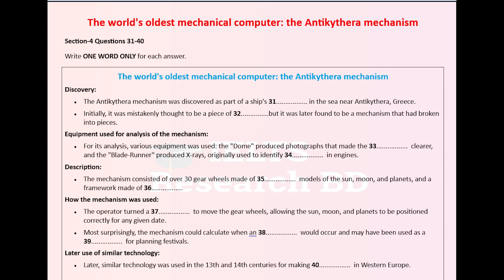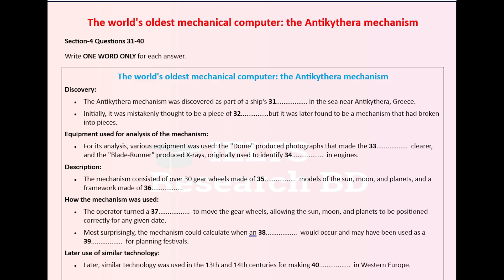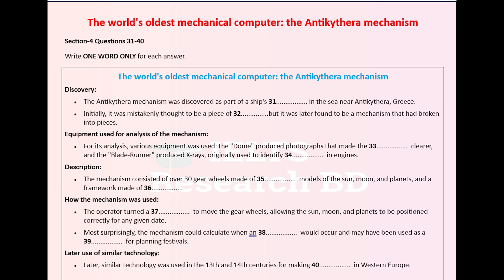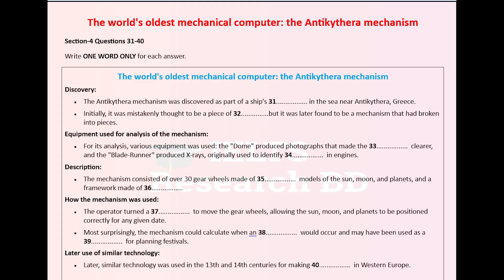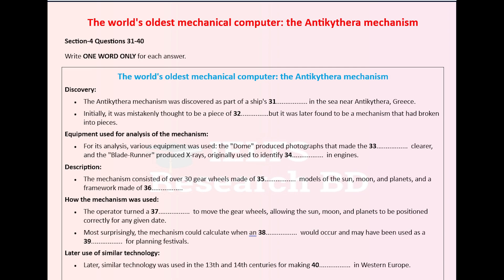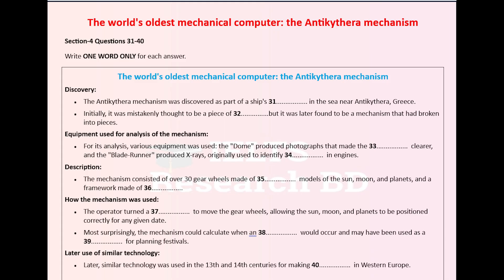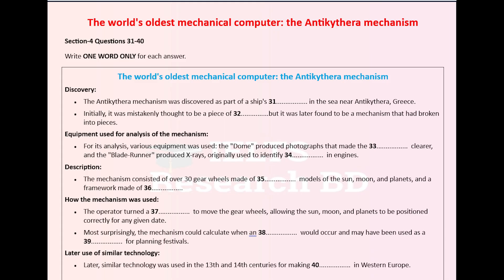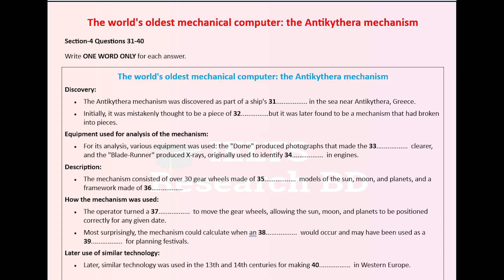The world's oldest mechanical computer the Antikythera mechanism section 4 IELTS Actual listening